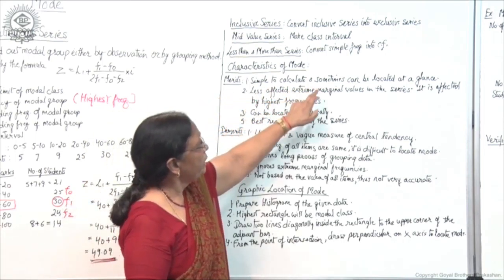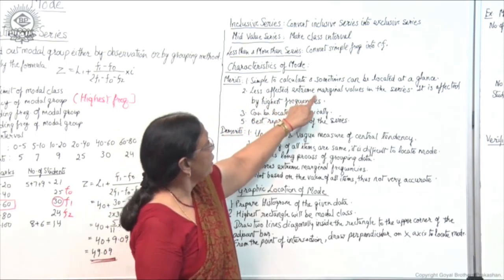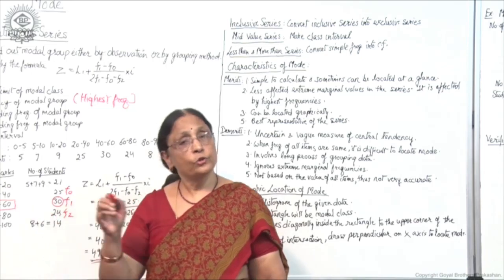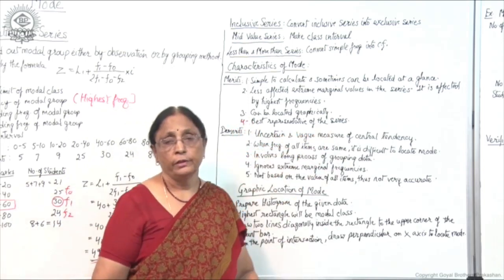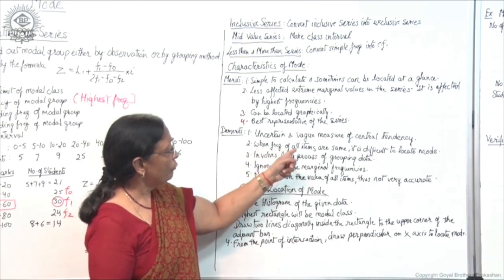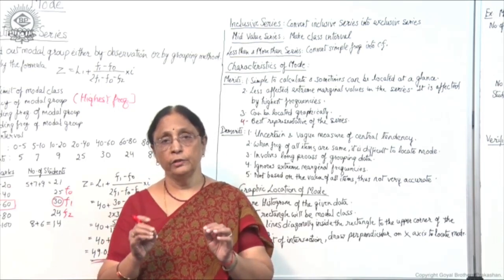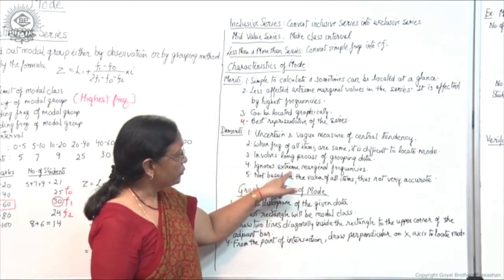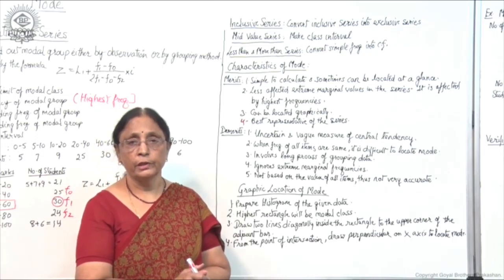8.11 Characteristics of Mode